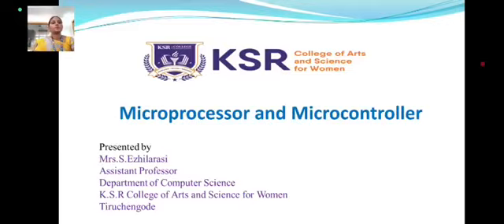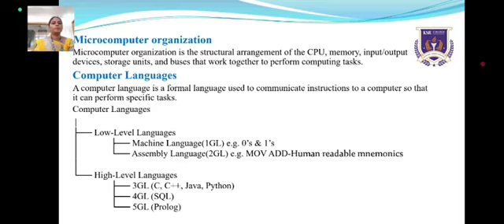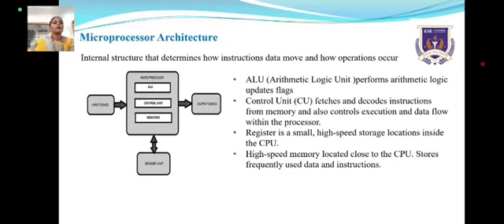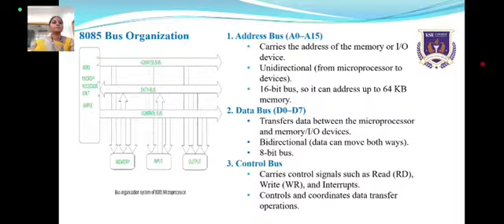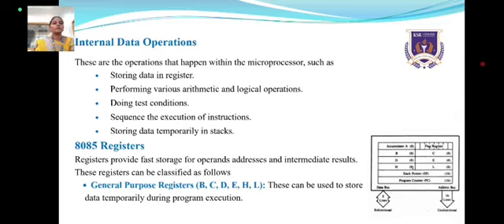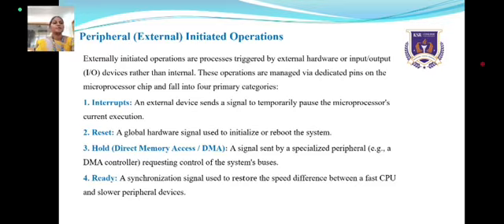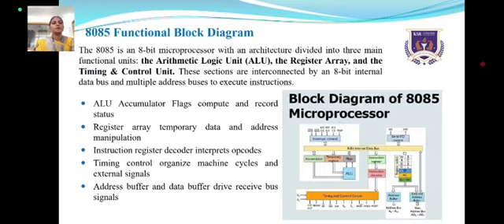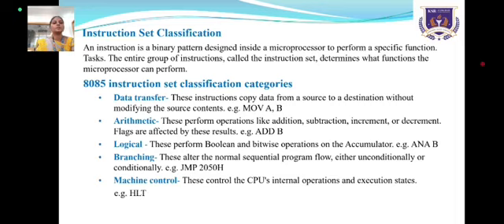LCS : Microprocessor and Microcontroller | Mrs. S. Ezhilarasi CS